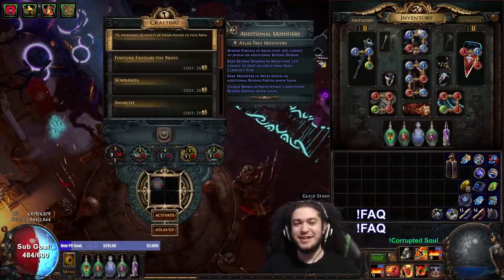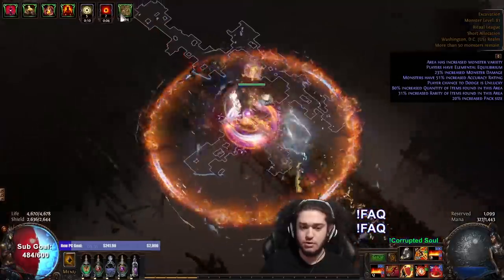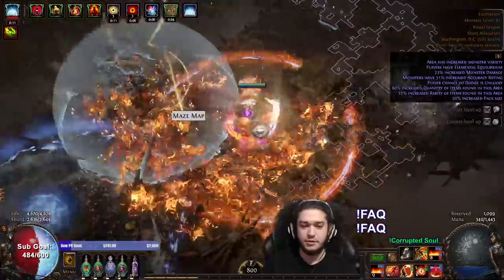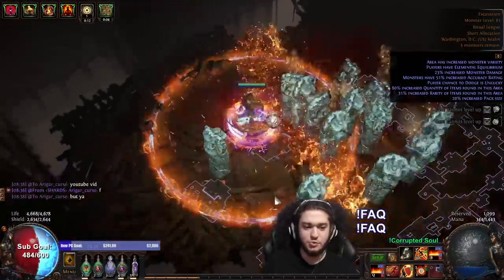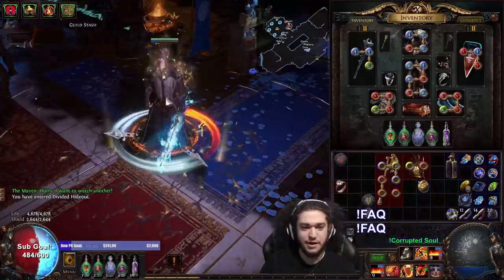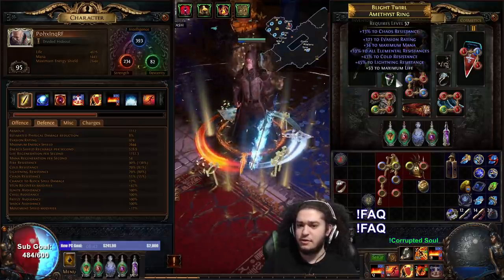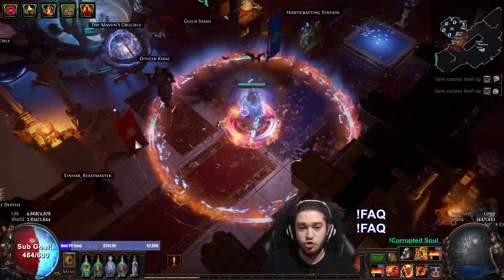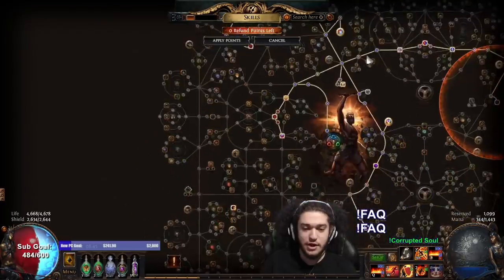Path of Exile Ritual | RF Inquisitor T16 Map Clear + Build Update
I can't post the PoB due to youtube flagging it for nudity again
Instead you can Import my account name ( Pohx ) and select the Ritual character

Alternatively you can go to my Twitch And use the !Build or !PoB command there!